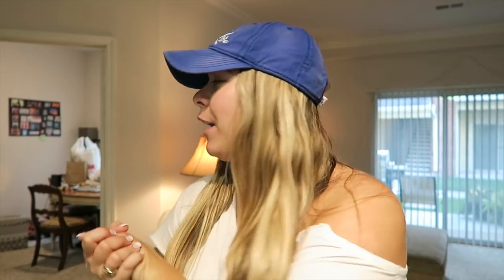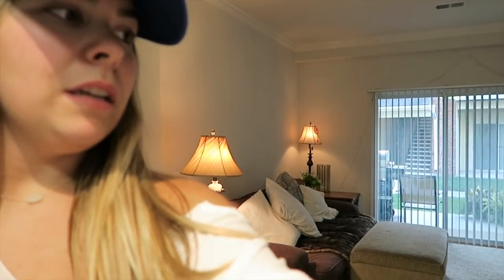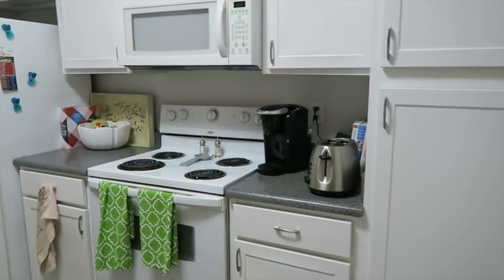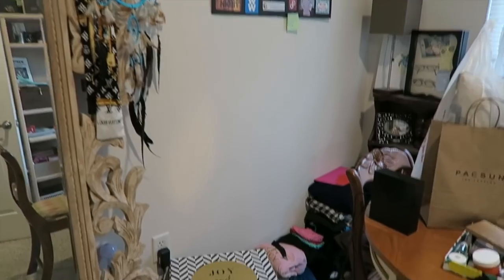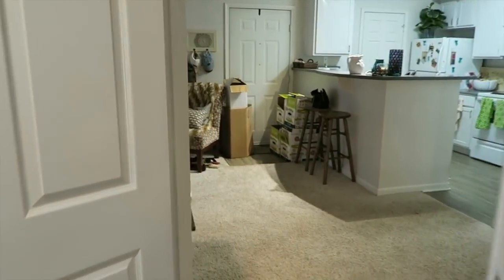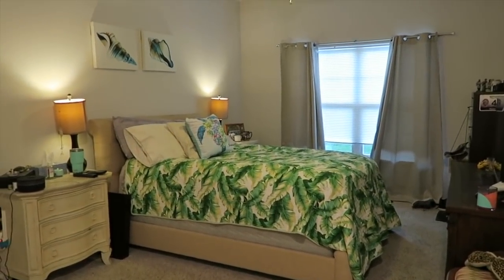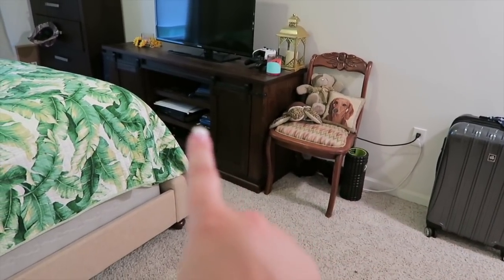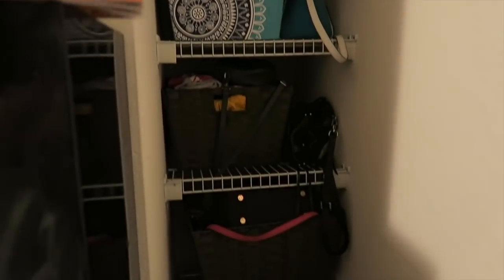Full Apartment Tour!~2018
Hey guys!

My measurements as of June 17, 2018

Bust - 42
Chest - 36.5
Waist - 33
Hips - 42.5
Thighs - 28 / 28
Calves - 17 / 17
Upper Arms - 15.5 / 15.5
Forearms - 10.5 / 10.5

*All in inches